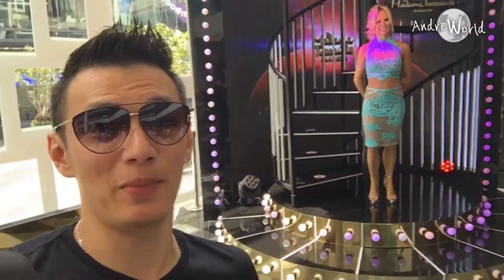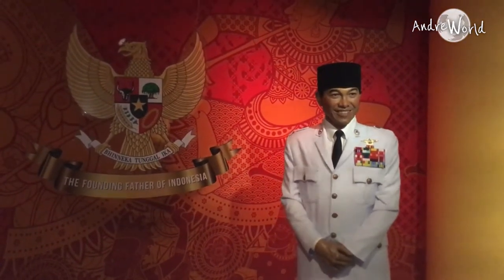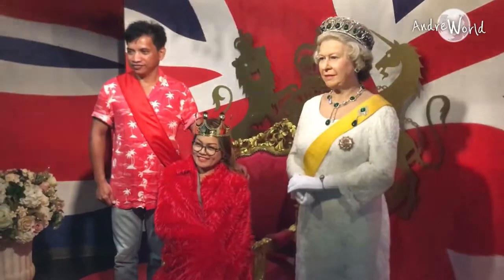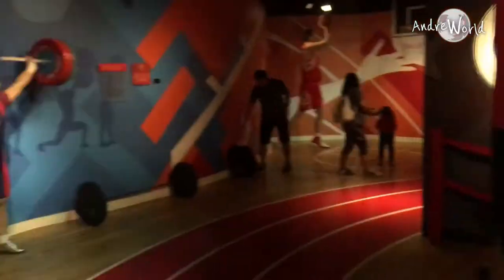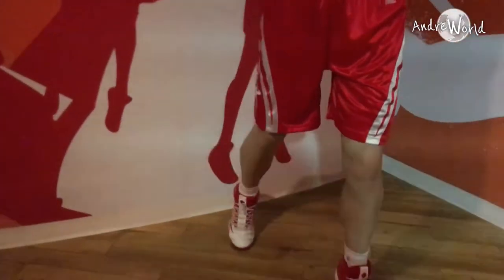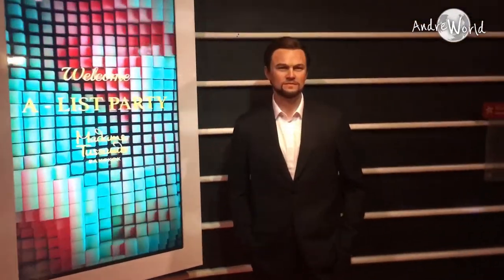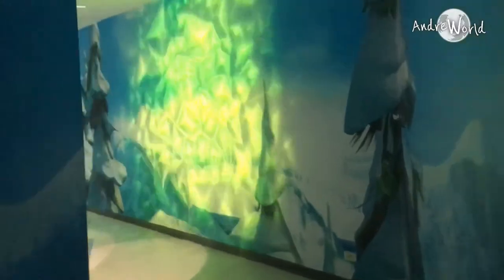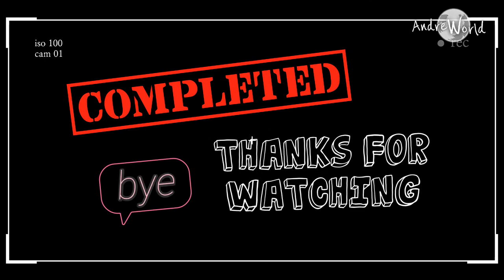MADAME TUSSAUDS BANGKOK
I'm so Excited to share My Experience when I Was Visiting Madame Tussauds Bangkok.